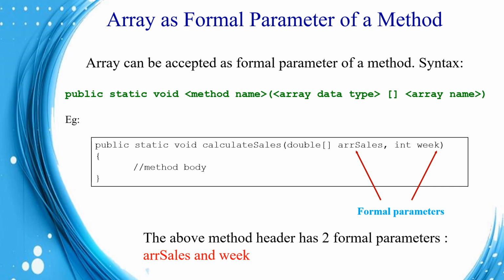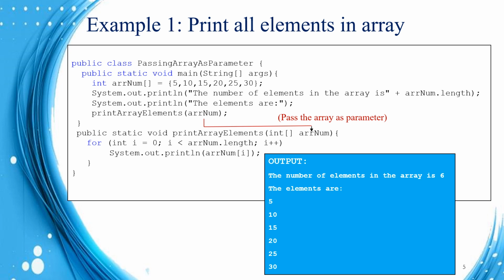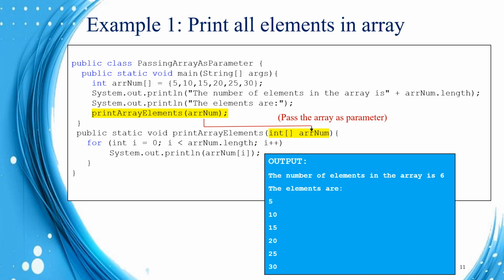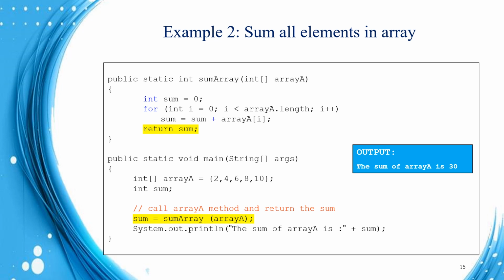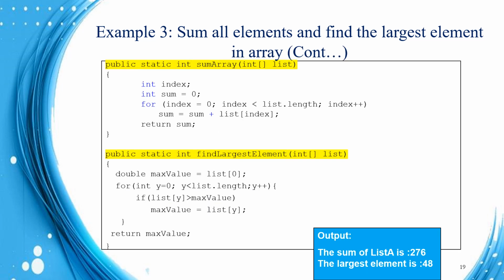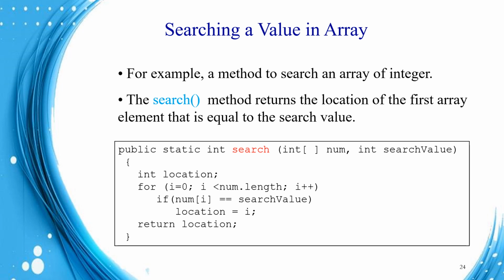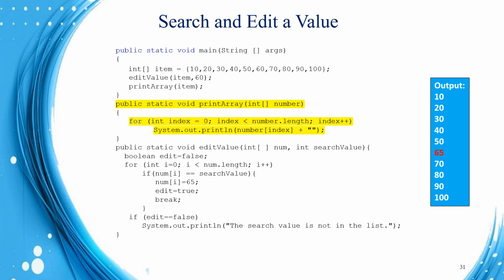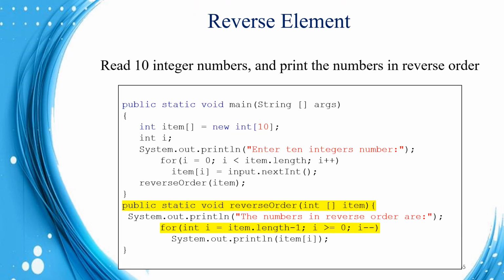STIA1103 Programming 1 - Array part 3